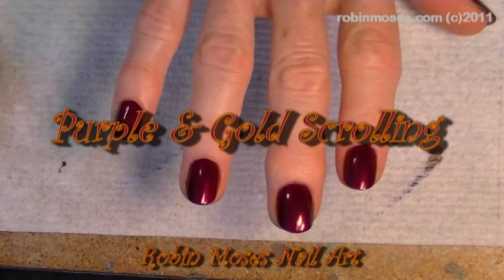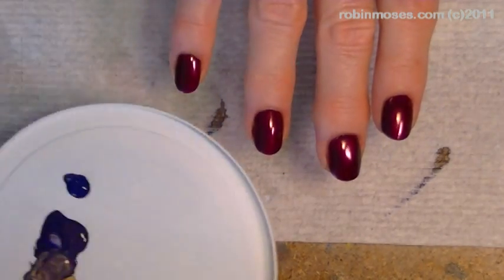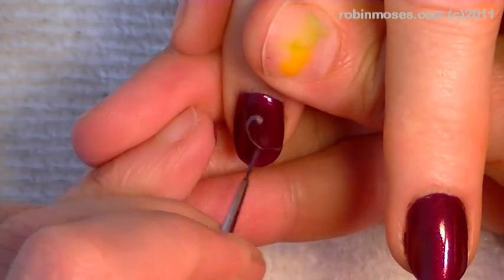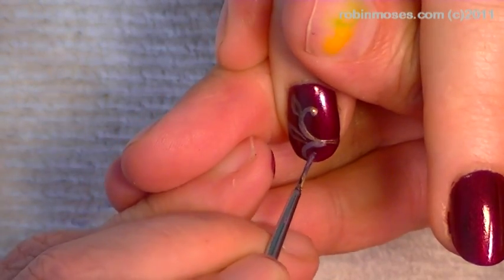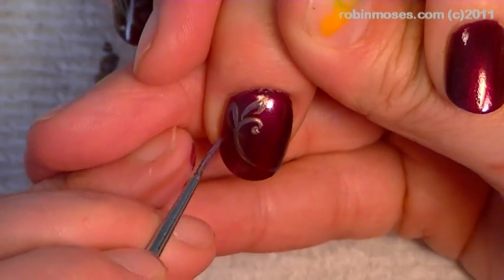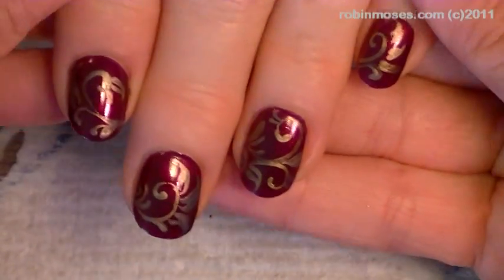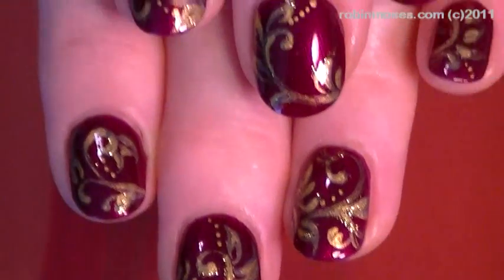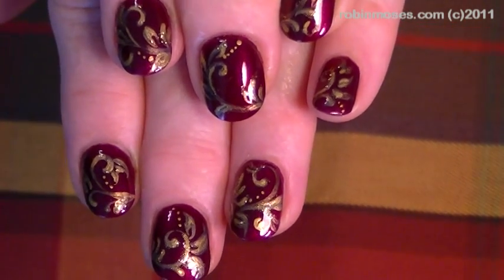Purple Nail Art | Wine With Gold Filigree Nails design tutorial